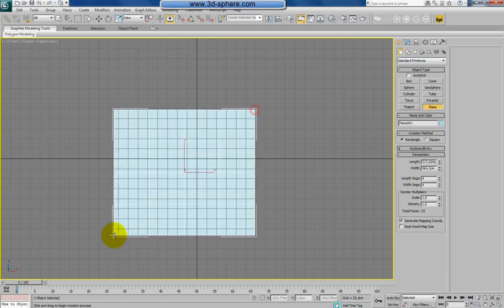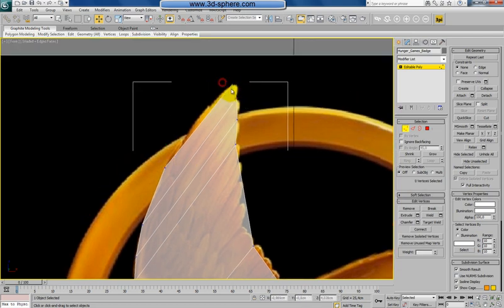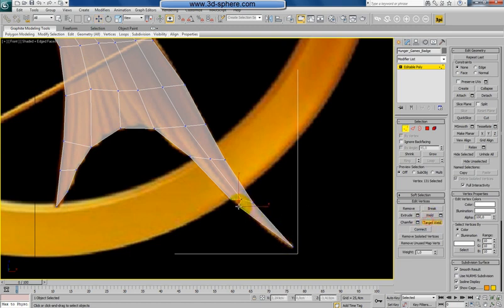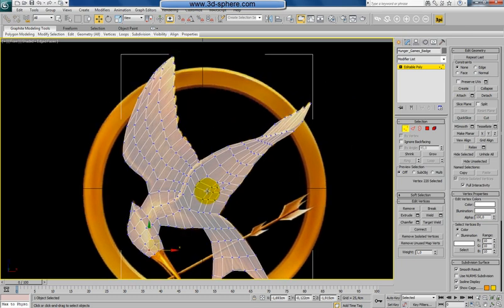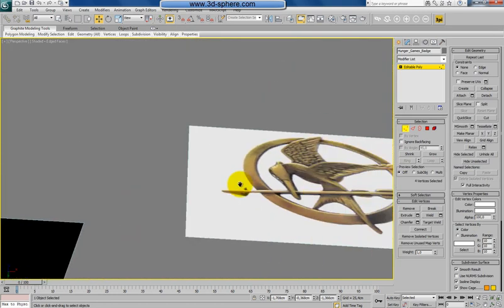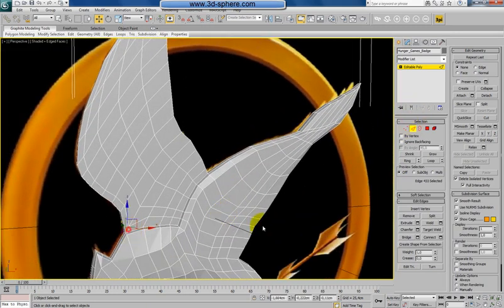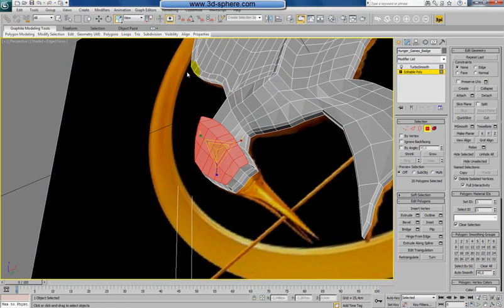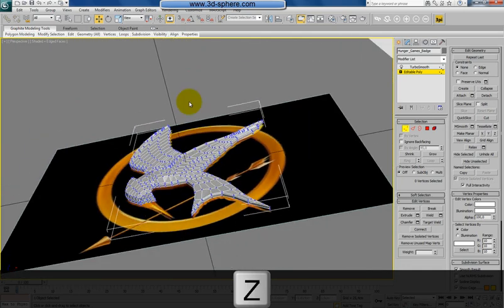Modelling MockingJay pin and GDI logo using 3ds Max - Part 1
Some time ago we received a direct mail with a question about modelling a Mocking Jay pin and GDI logo using 3ds Max and because we try to fulfil the needs of our users we decided to create an tutorial  about modelling both items. Looking at the reference pictures we got, we realized that the GDI logo is not such a problem as the Mocking Jay pin. The reason for that was the fact that comparing both items together the GDI logo is flat but the Mocking Jay pin has some shape because it shows a bird which of course is displayed more or less naturally also on the pin. After some searching for more reference pictures we started the modelling process. The first step as by other tutorials is setup the scene together with the reference pictures according which we will model. Because we are always modelling in real-world scale one important thing by this is the „unit setup" inside 3ds Max which in our case is set to centimetres.

After placing the reference pictures we will start the process of modelling by deciding which method or approach to use by both items. In this case we will use for both items box-modelling technique which is very similar to poly-modelling technique but instead of using a single poly as a start element we will use a box. We will start the more difficult object at first, Mocking Jay pin, and position the box on our reference picture. Using editable-poly technique and functions we will extrude, move and position separate parts of our object to fit our reference picture and copy the shape we see. By moving separate parts we will achieve the shape of a bird and create also the rest parts of the pin. After finishing the first item we will proceed to the GDI logo. Because here the shape is flat but also very sharp we will very simple apply a similar technique as before also here and quickly create the logo and all of his parts. Later we will a bit change the final item to look a bit smoother.  We will use the 3D-Sphere  material library which you can download from the menu on the left side of 3D-Sphere and apply materials to our model. For rendering i will use Photometric Lights and MentalRay for realistic looking result. At the end together with the final render we will render also an Ambient & Occlusion map and do some postproduction in Photoshop. You can watch the tutorial below and if you have any questions, just write us.

Admin3D